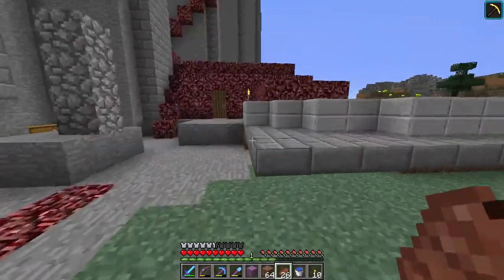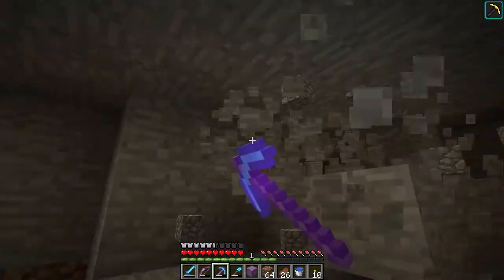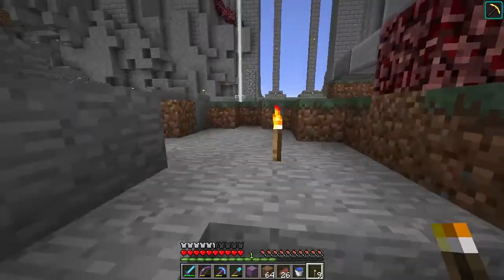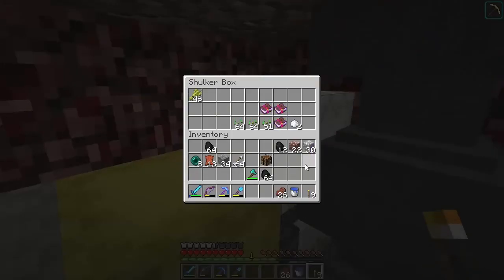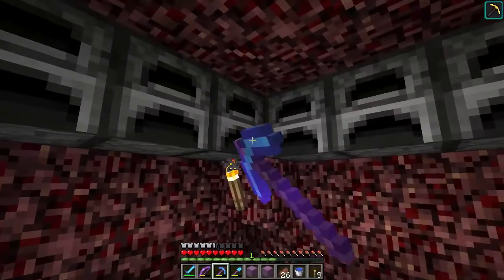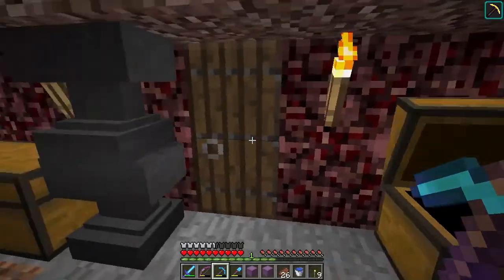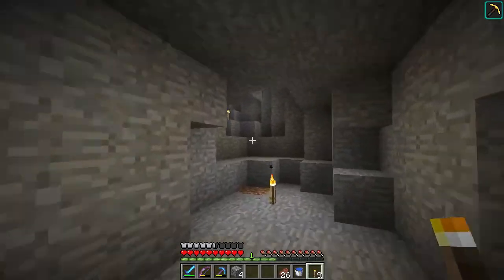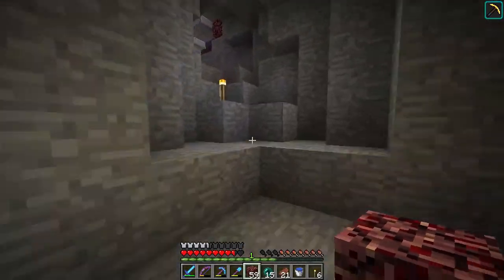Primecraft - 025 - Well, That's Not Gonna Work.. (Minecraft SMP)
Hey guys!
Today we do some more work and I fail miserably..

This is my vanilla Minecraft Survival Multiplayer Let's Play from the Primecraft Server!